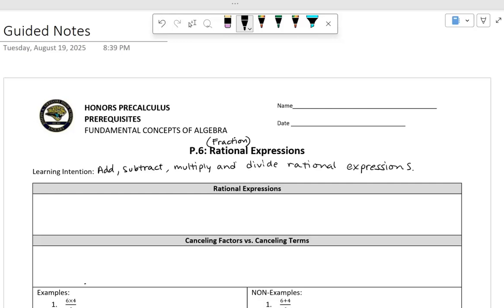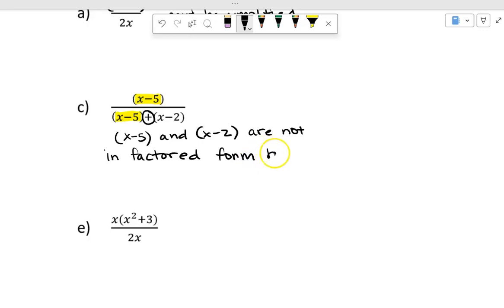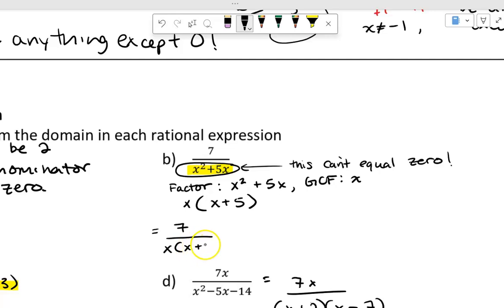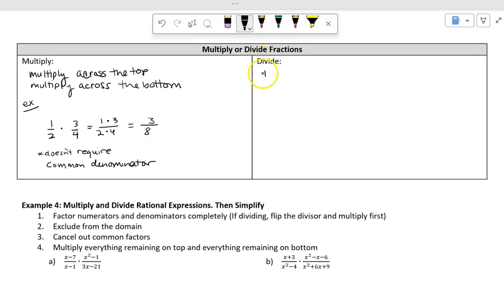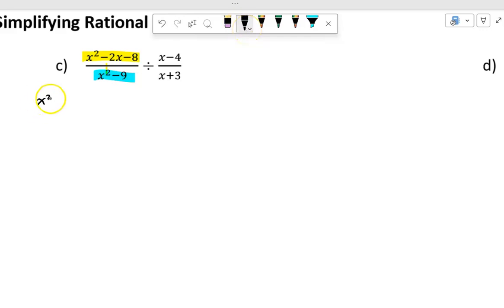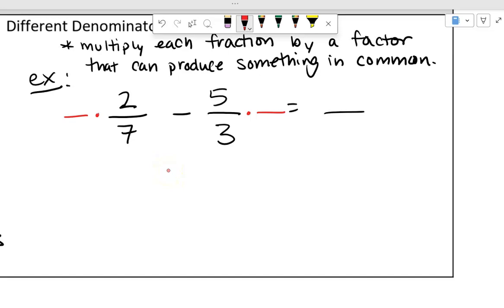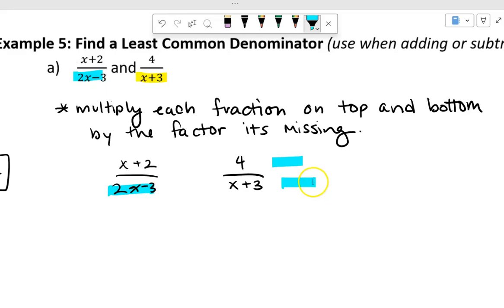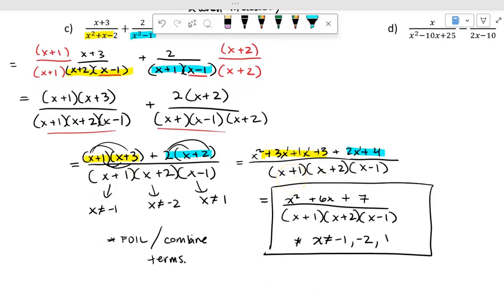P.6 Guided Notes